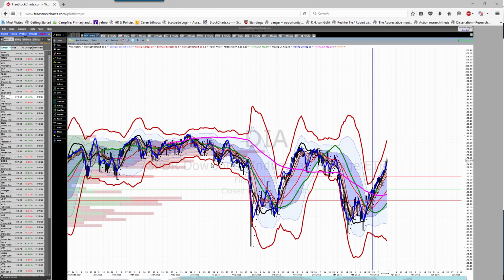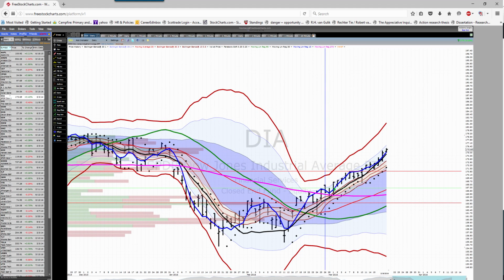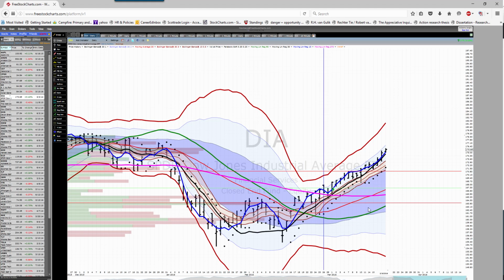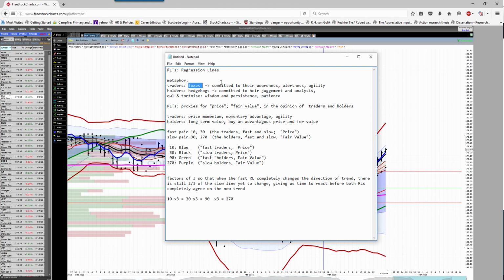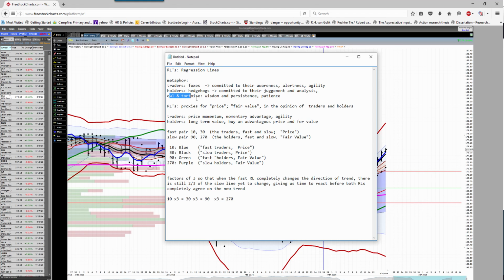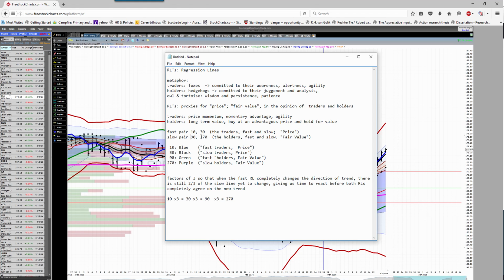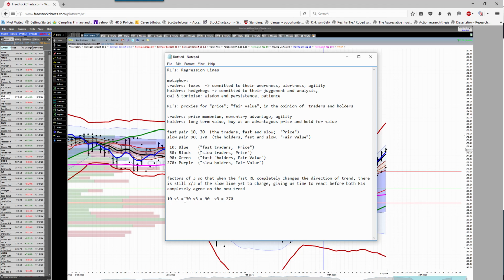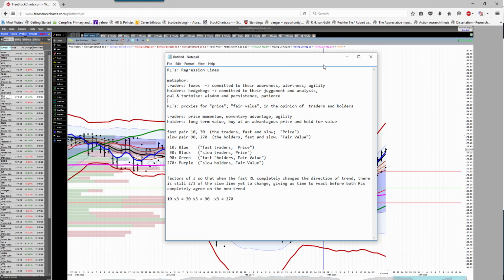RLCOframework explanation01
Ken Long
Ken Long Daily Trading Plan